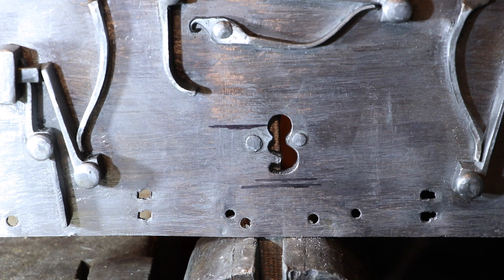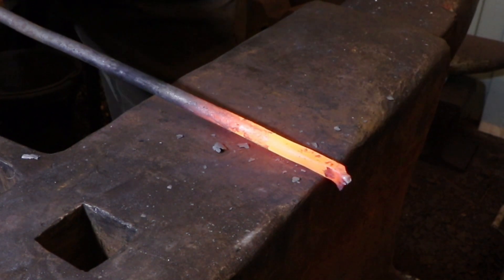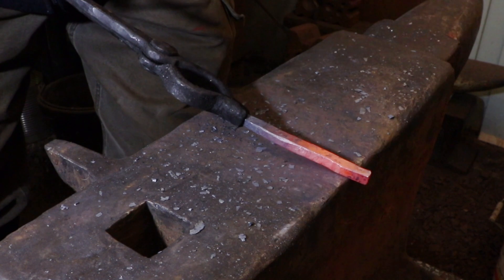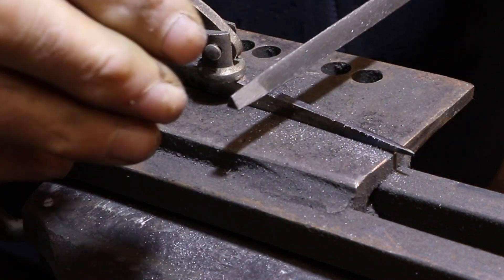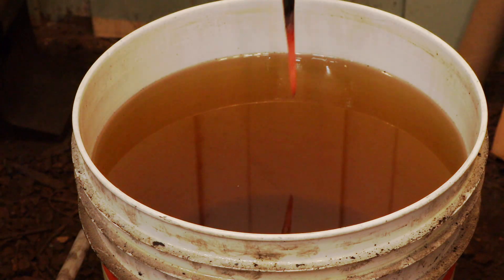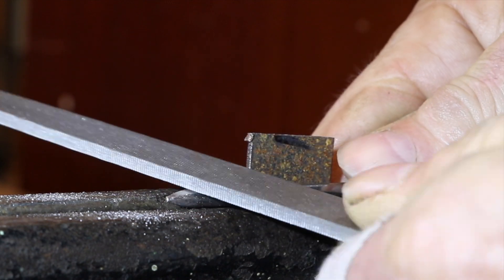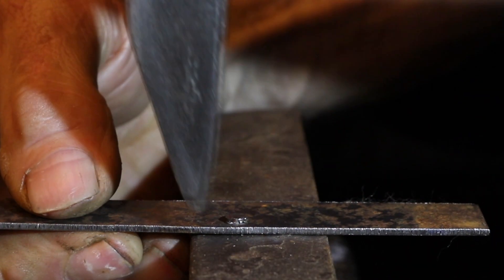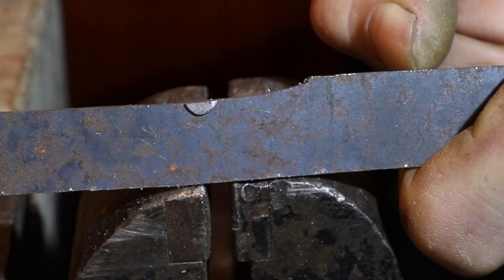Forging a Tapered Reamer - DF InThe Shop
Forging a Tapered Reamer - DF InThe Shop.  This reamer will be used to shape a tapered hole in sheet metal for a flush rivet.